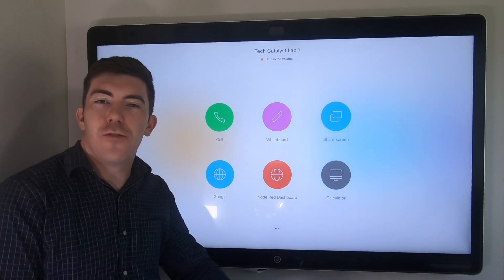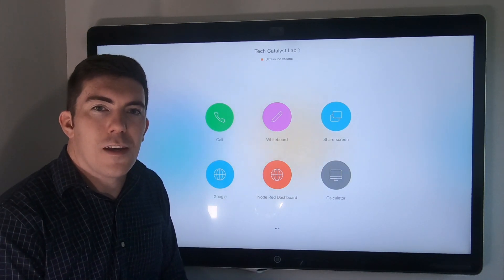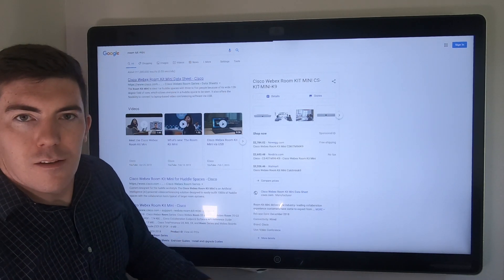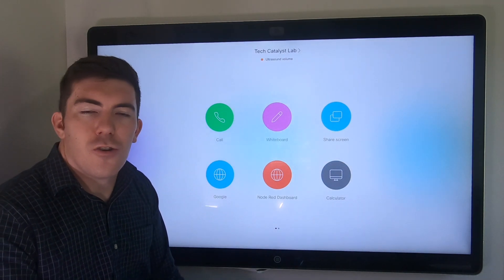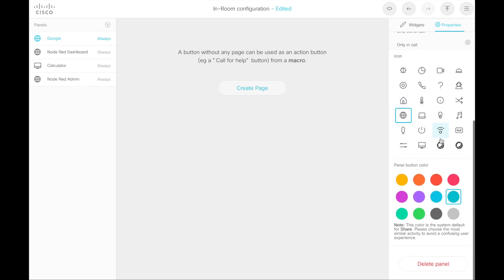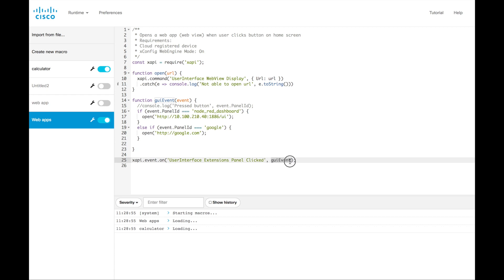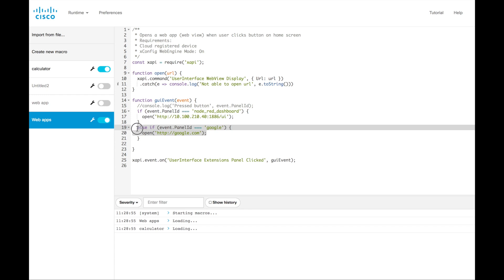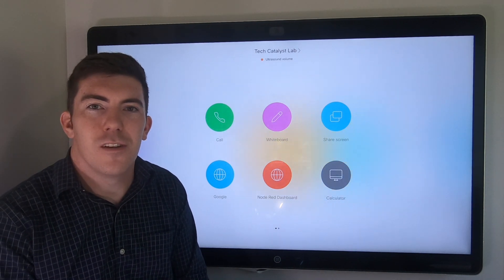Webex Board Web Applications - First Look!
In this video I show a demo of a few custom web applications enabled on the Webex Board.  This takes the functionality of the Webex endpoints to the next level allowing for greater flexibility.  This leverages the user interface customization tools as well as macros.